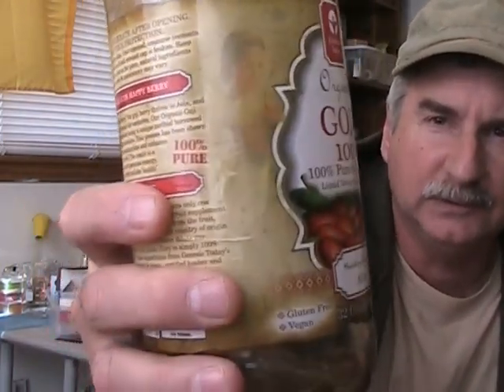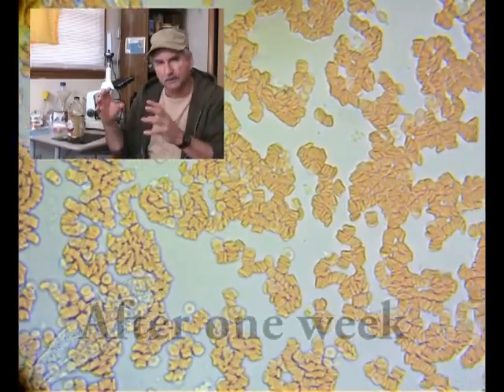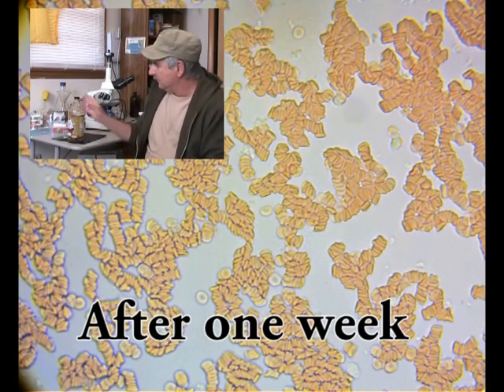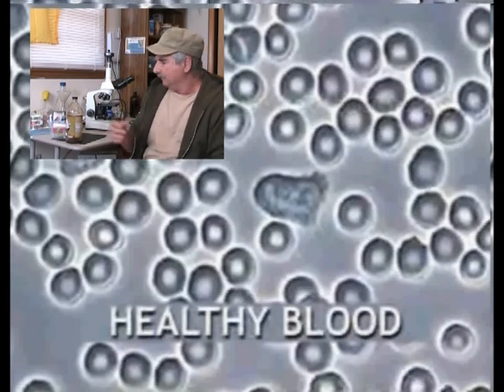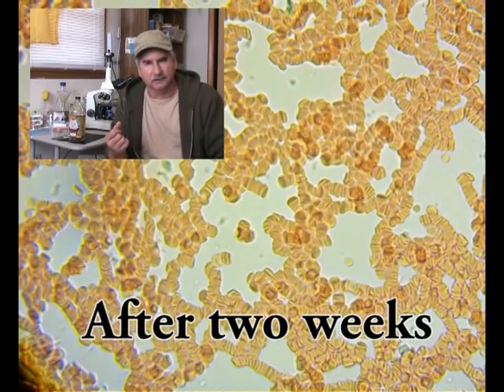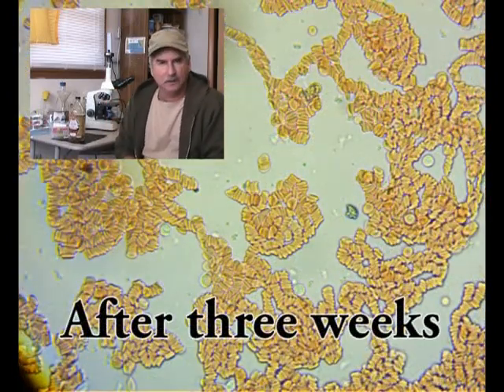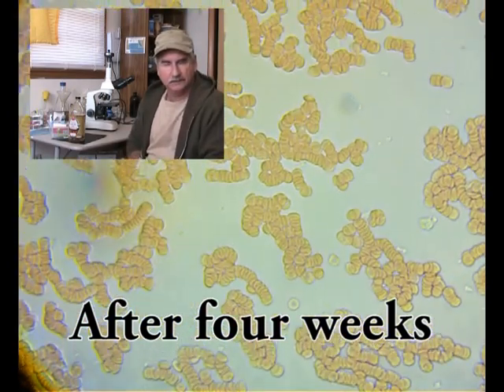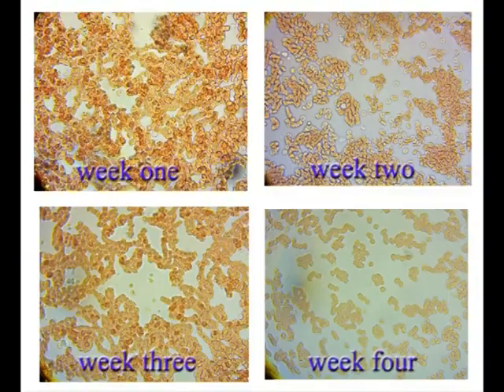Live blood test using GOJI Juice to improve Red Blood Cells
I document my progress in removing rouleaux during one week intervals while taking an ounce of GOJI juice a day. The examples shown is my actual blood under high powered microscope. I also have done research with colloidal silver view